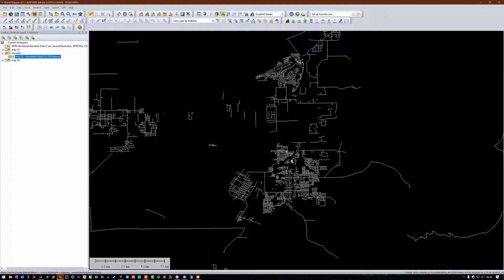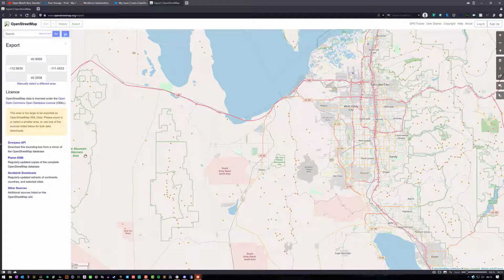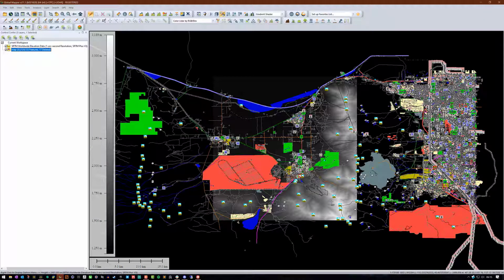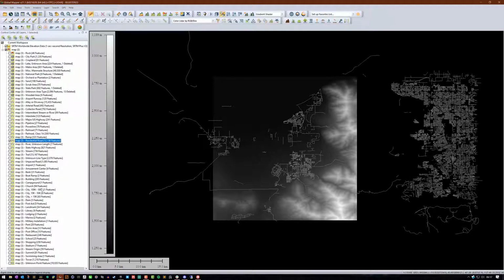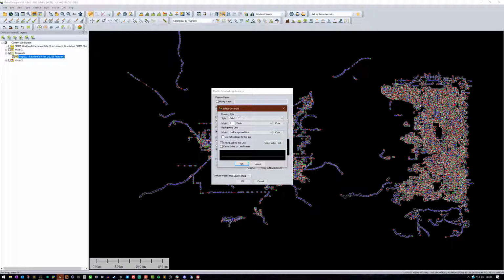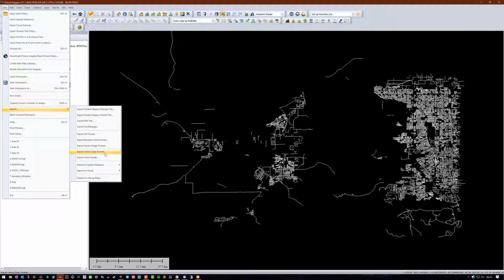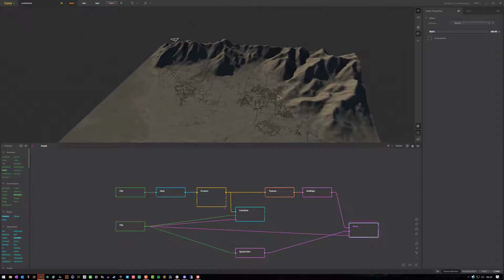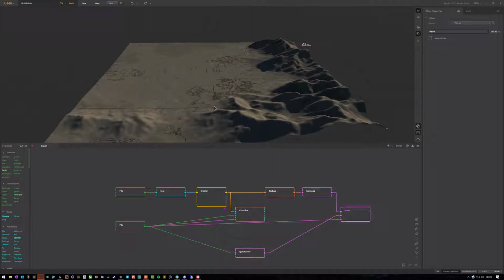Tutorial: Global Mapper Masks Export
Lets learn how to export feature types in Global Mapper as masks for later use in other programs, like Gaea.

Current Discord Challenge theme is Nature in Space! Submit up to 2 renders and become highlighted in a video after the challenge is over!